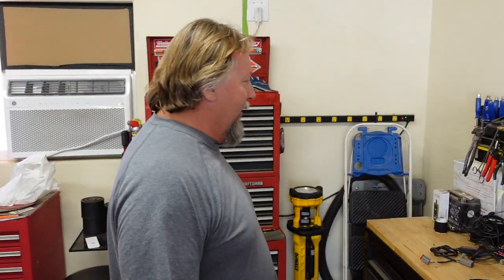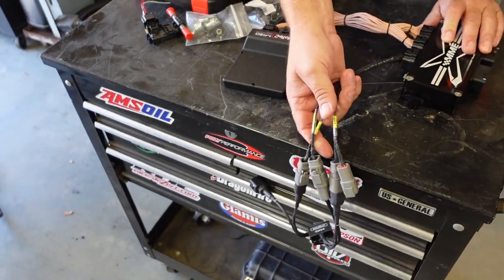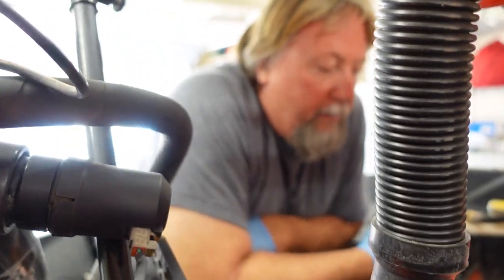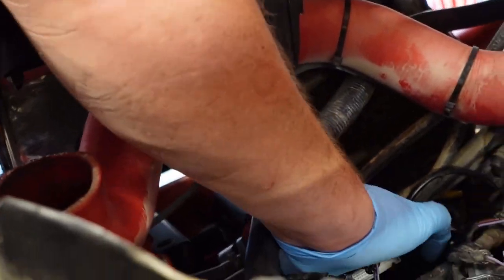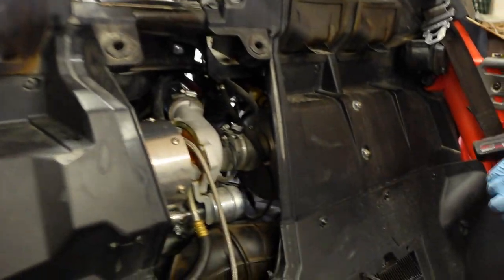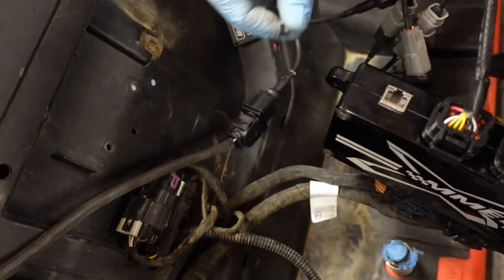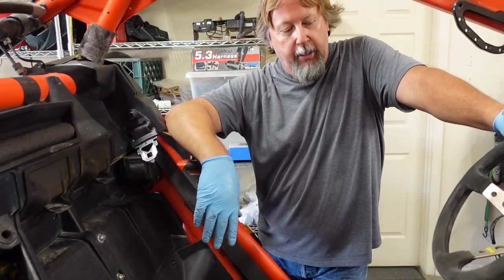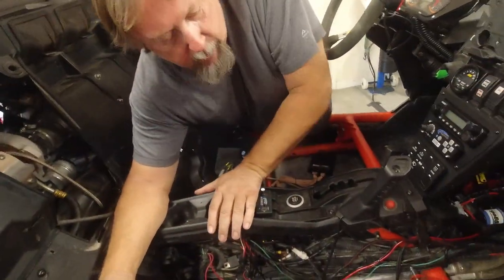Did It Work? MoTec Can Am X3 Tune Big Turbo